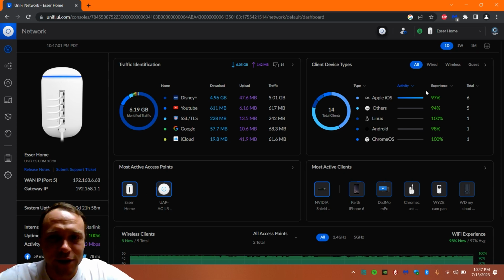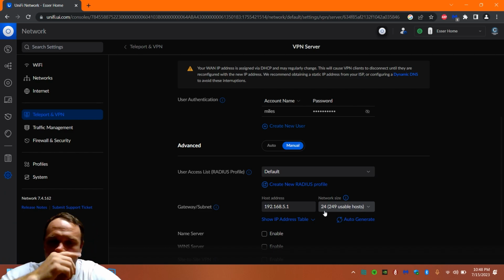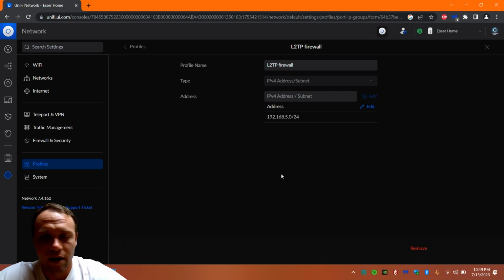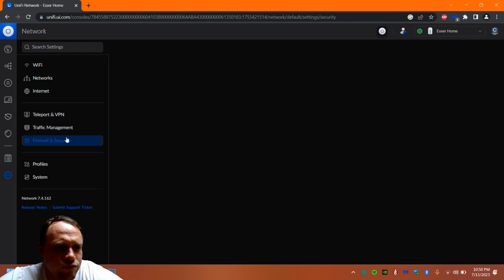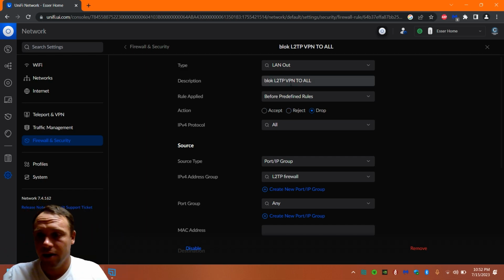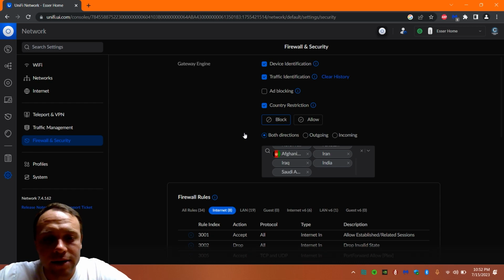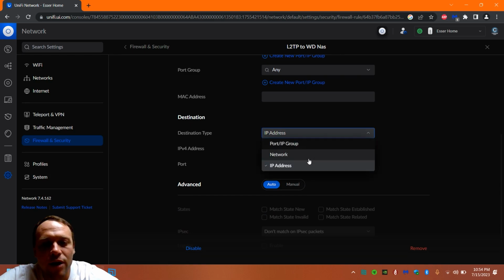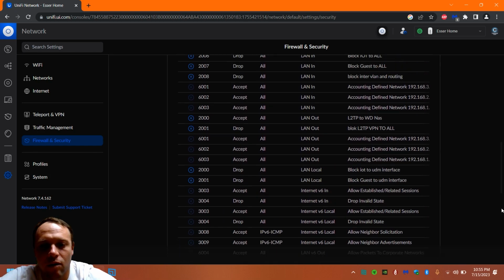UNIFI L2TP Firewall Rules